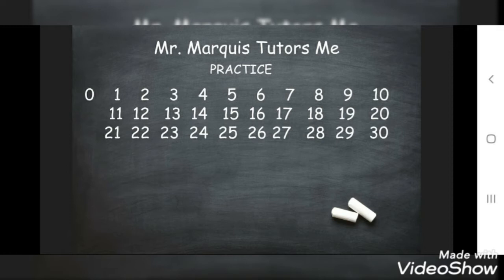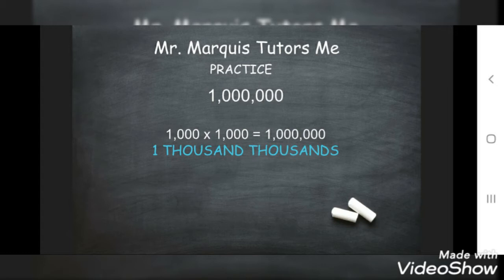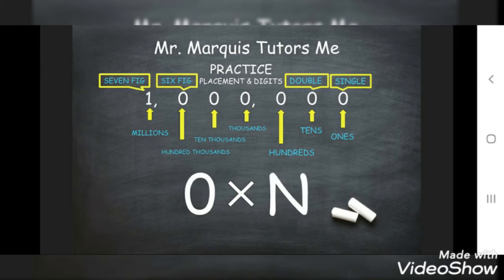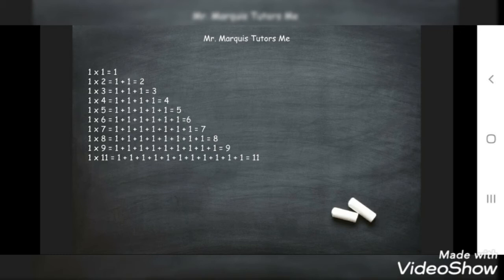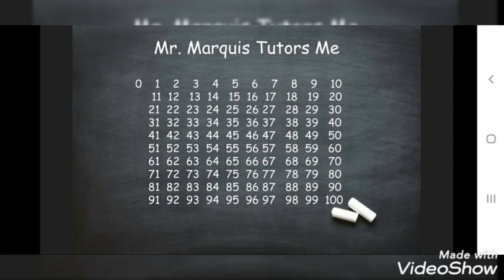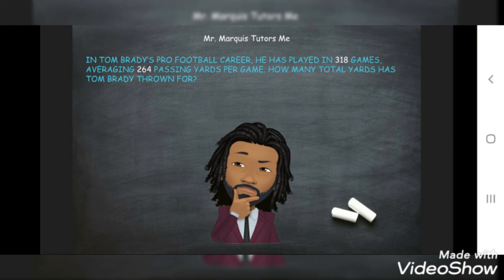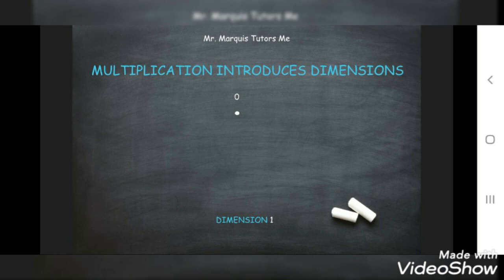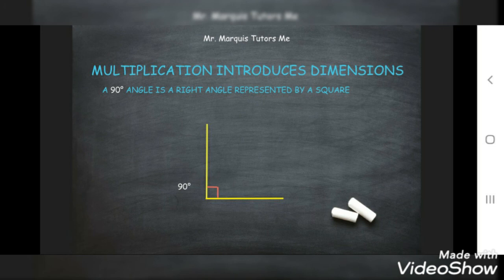Multiply Divide Tutorial pt 1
Arithmetic